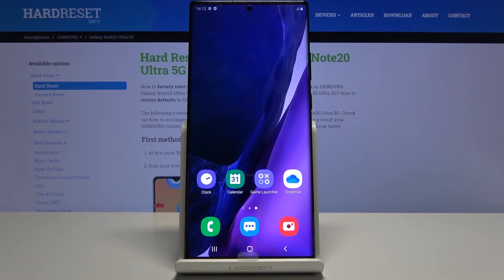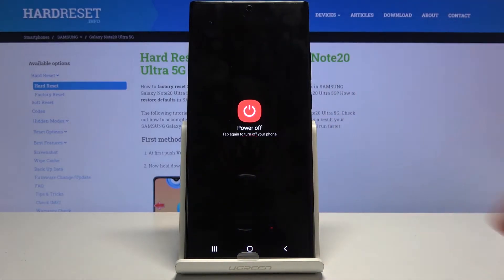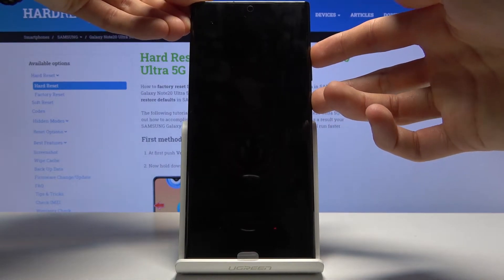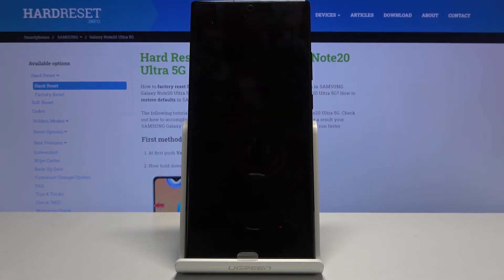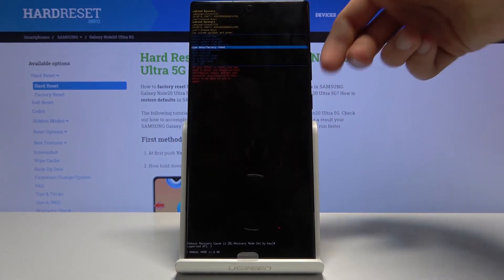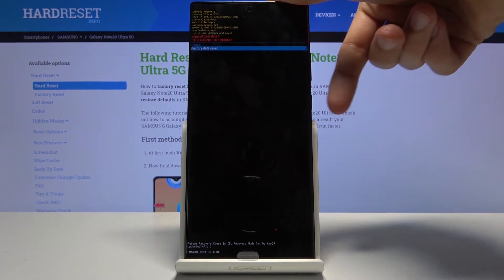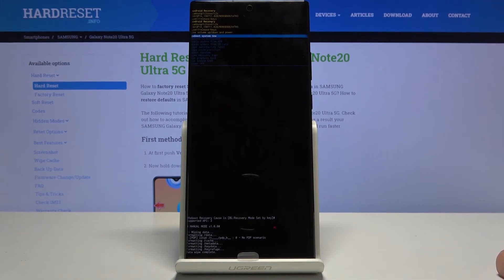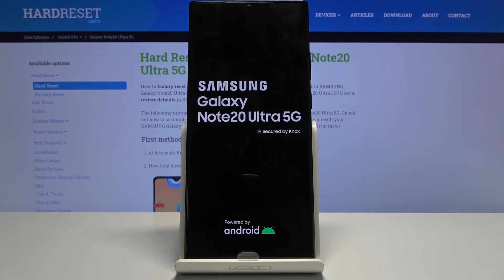How to Hard Reset SAMSUNG Galaxy Note20 Ultra - Remove Data by Recovery Mode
The factory reset instructions for SAMSUNG Galaxy Note20 Ultra:
In this video you may check out how to factory reset SAMSUNG Galaxy Note20 Ultra. Let's find out the secret combination of keys in order to enter recovery mode. Then choose wipe data / factory reset in order to restore.

How to master reset SAMSUNG Galaxy Note20 Ultra? How to restore SAMSUNG Galaxy Note20 Ultra? How wipe data on SAMSUNG Galaxy Note20 Ultra? How to delete all data from SAMSUNG Galaxy Note20 Ultra? How to format SAMSUNG Galaxy Note20 Ultra?